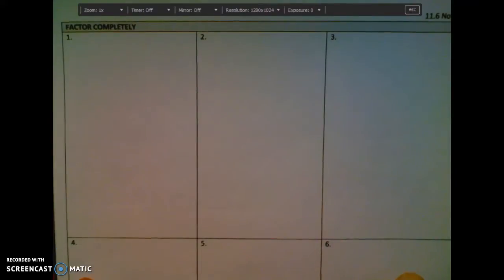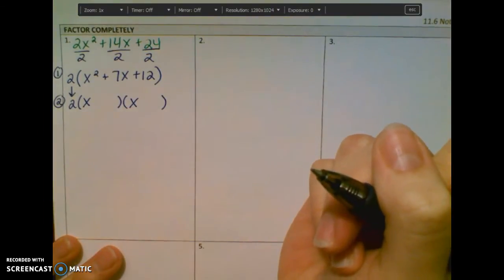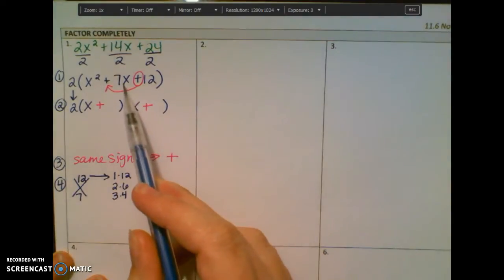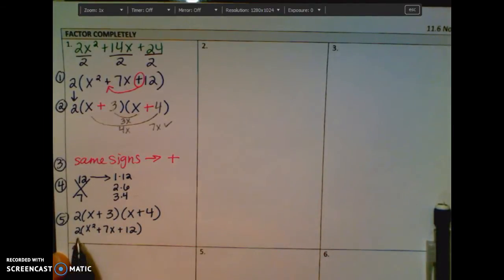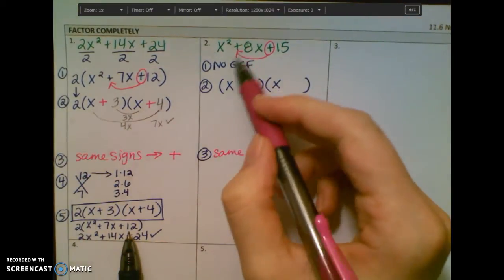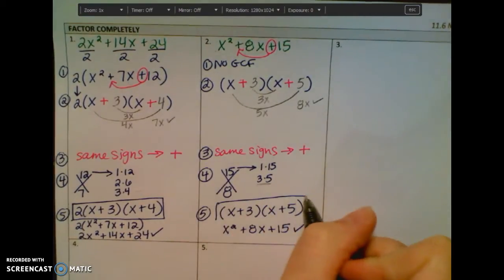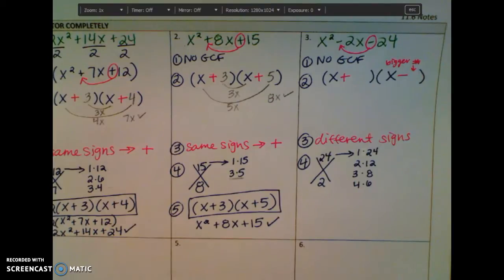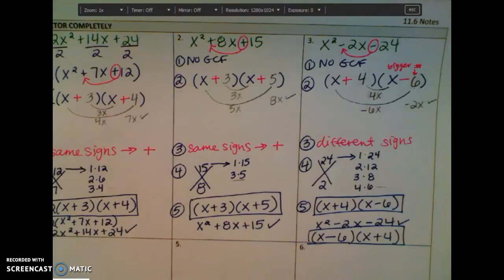11.6 Video 2: Factoring x^2 + bx+c